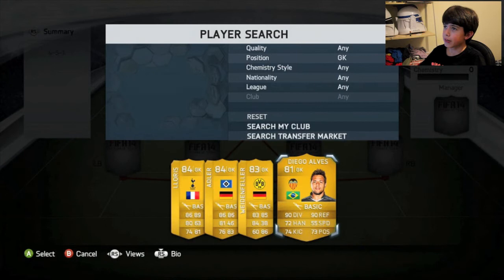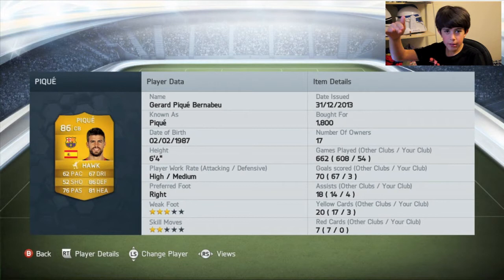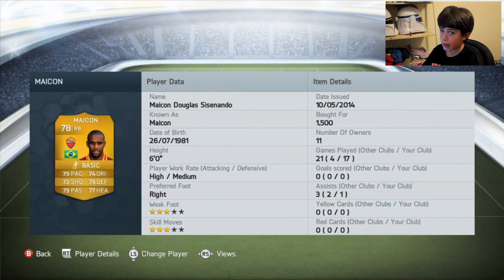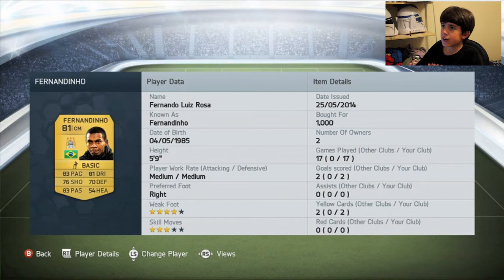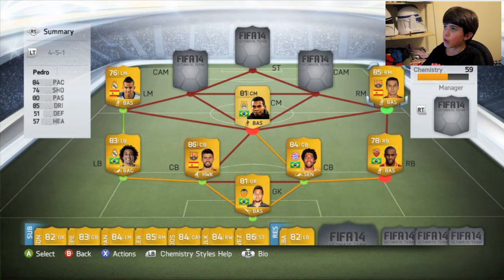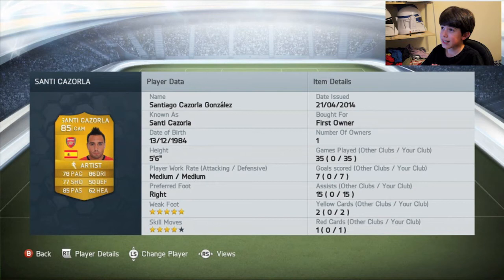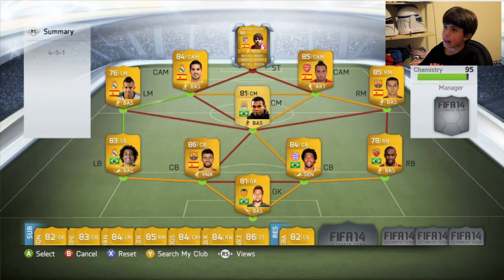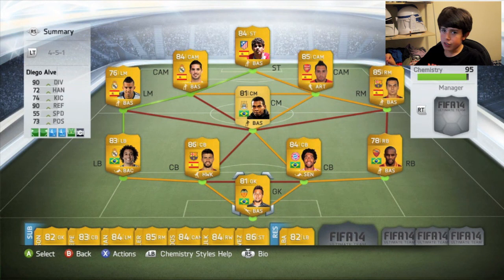Cheap Over Powered 20K Squad Builder- ft Diego Costa, Pique and Pedro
Hey guys Vlogging gamer here.

This is my first official video and Im bringing you guys a cheap over powered squad builder. Hope you guys enjoy!

Links